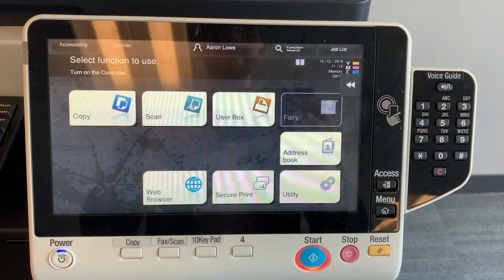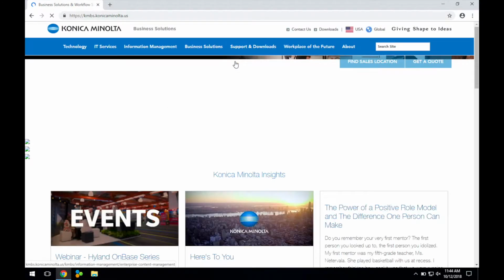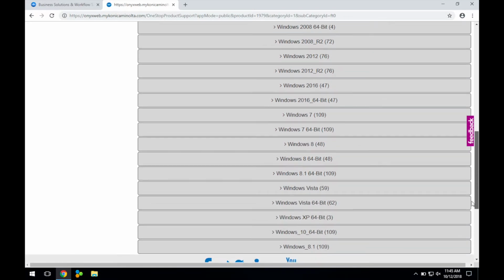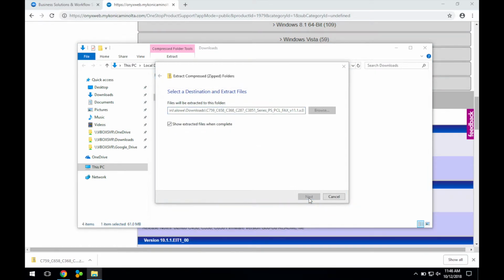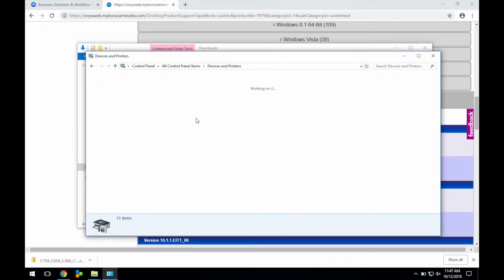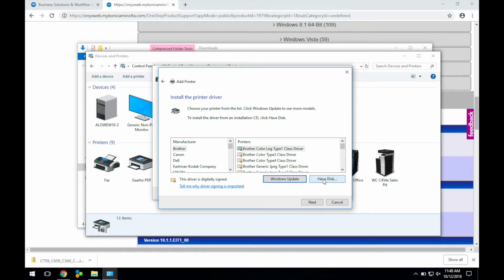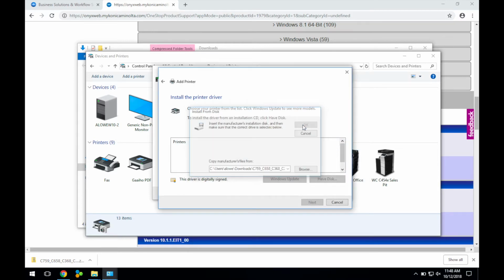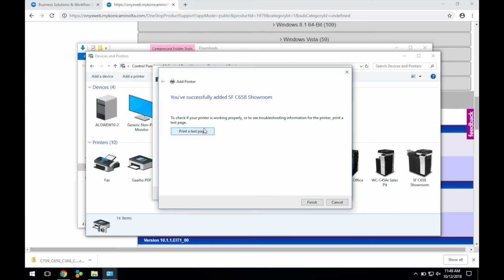How to download and install Konica Minolta Print Driver on Windows 7/8/10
1. Find your bizhub’s IP address: Utility, then Device information.
 3. Click Downloads
 4. Type in your model number and click on the search button
 5. Click “Drivers”
 6. Scroll down and click on to your operating system
 7. Click on PCL
 8. Download the latest driver
 9. Once the download is complete, right-click the file and select “Extract All”
 10. Click on your start menu and start typing “Control Panel”
 11. Select “View Devices and Printers”
 12. Select “Add a Printer”
 13. Choose “The printer that I want is not listed”
 14. “Add a printer using a TCP/IP address or hostname”
 15. Type in the IP address
 16. Have disk
 17. Browse
 18. Navigate to downloads folder
 19. Select Driver
 13. Next
 14. Print a Test Page
 15. Complete